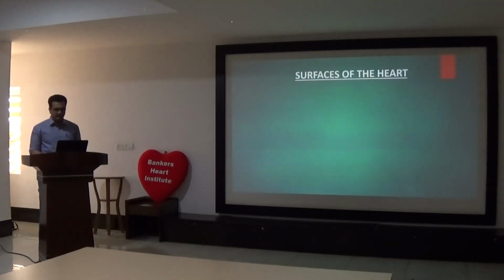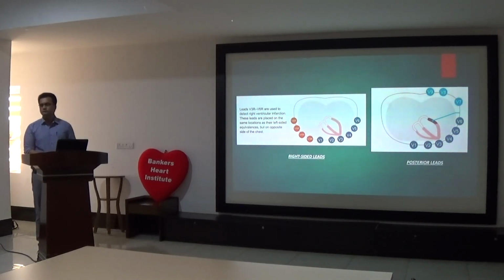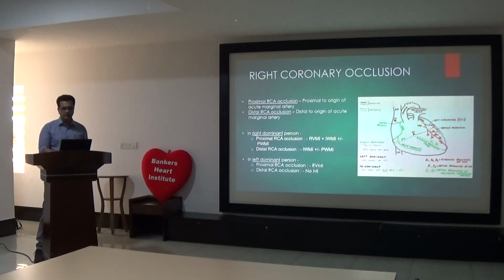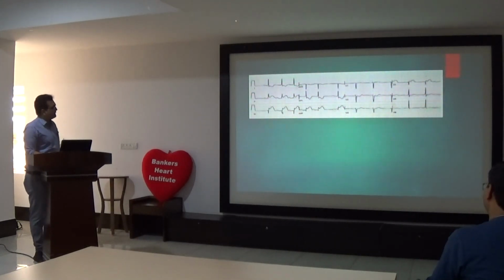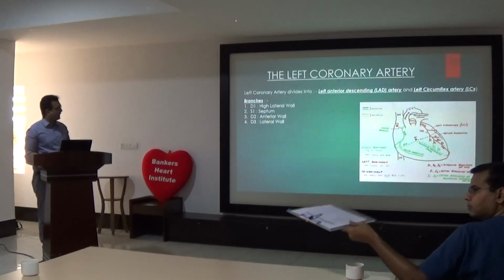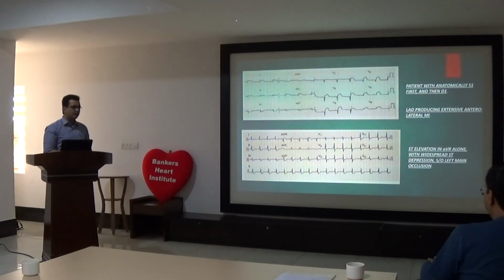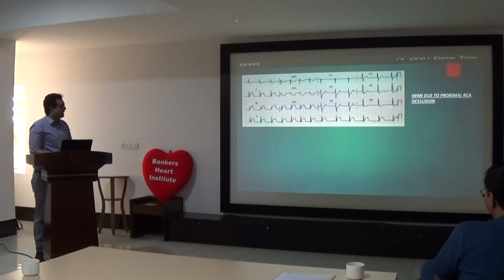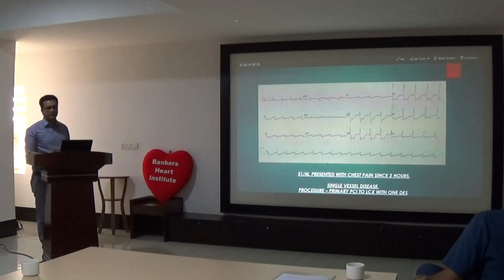Journal Club @ Bankers Heart Institute on 14/02/2024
Topic: ECG Localization of Infarcted Artery In a Case of Acute STEMI  Speaker: Dr. Sahil Nagrani